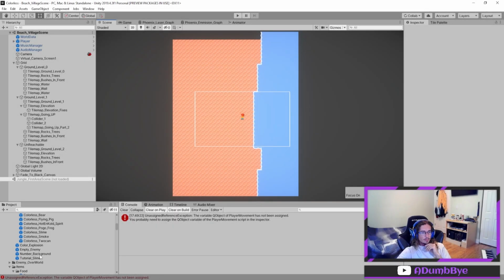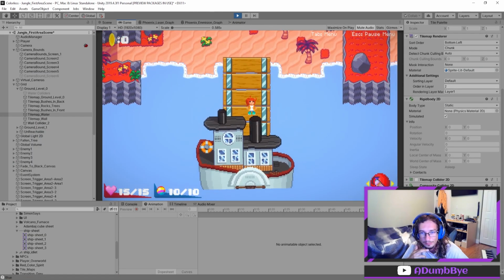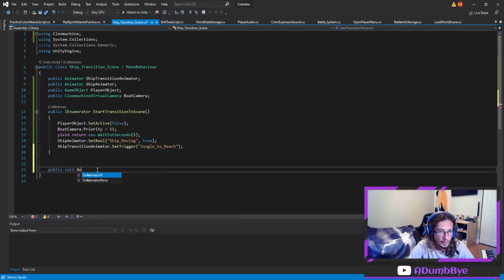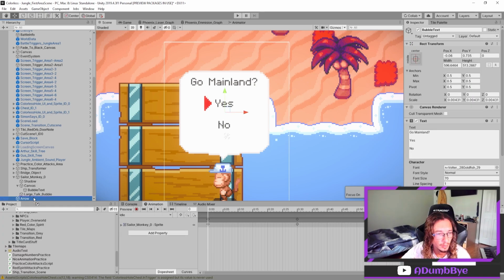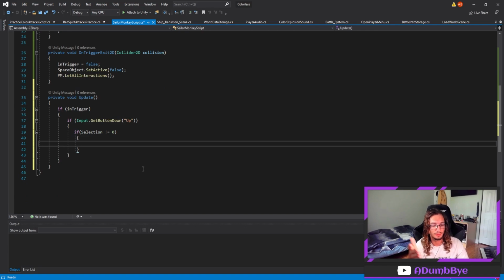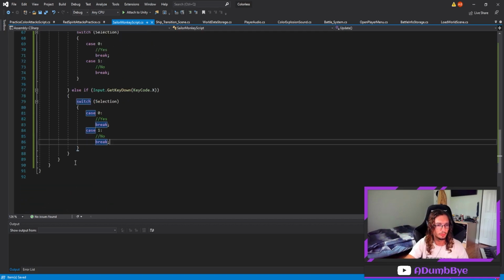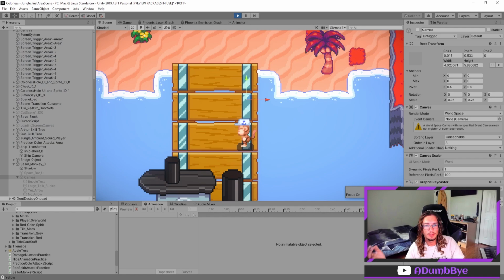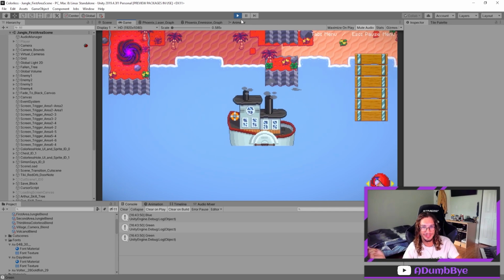Colorless: Creating a Boat to the Mainland for my game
Streamed at Twitch.tv/adumbbye on July 10th and 11th